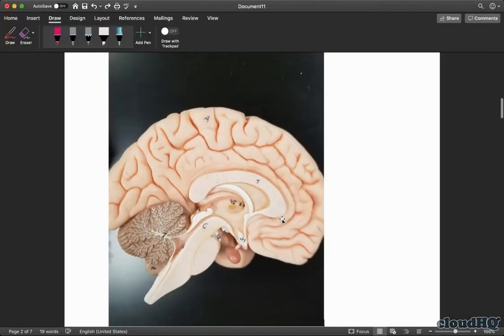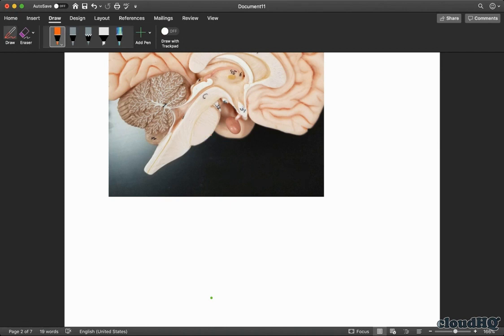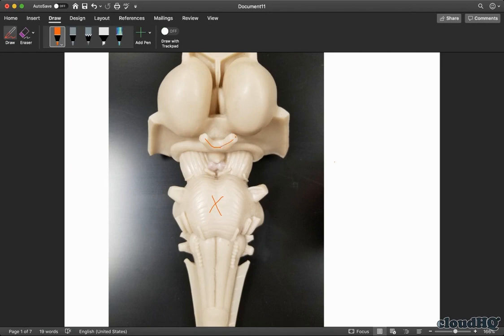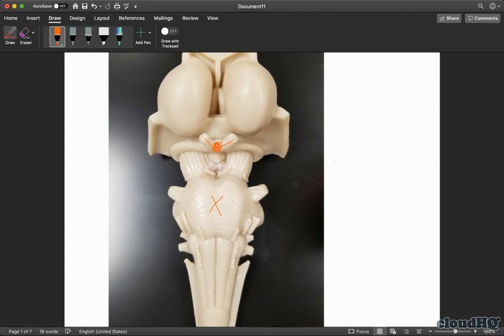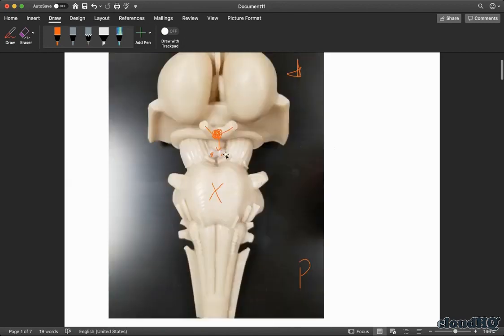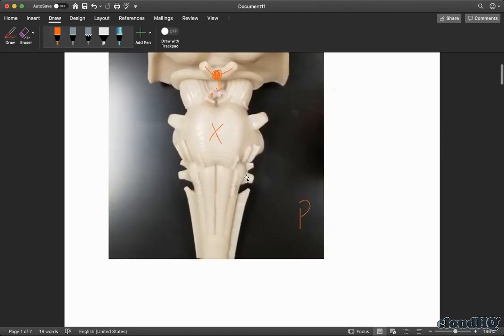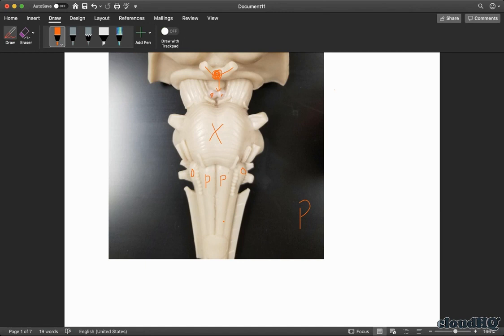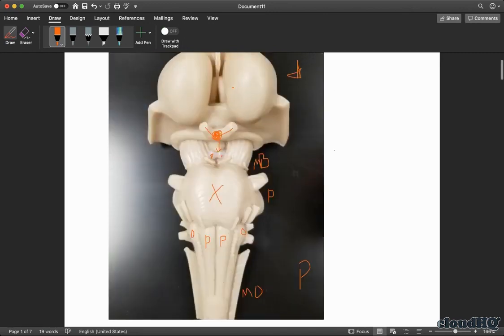Brainstem Model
Understand how to label the parts of the brain stem for the post lab!